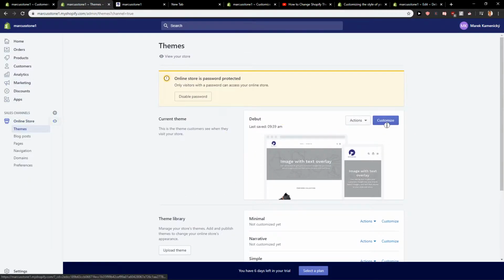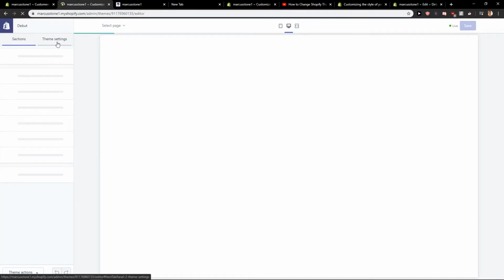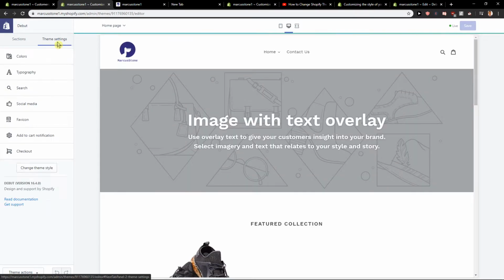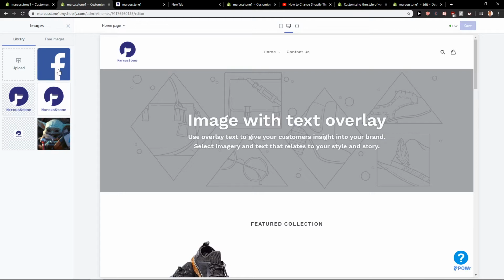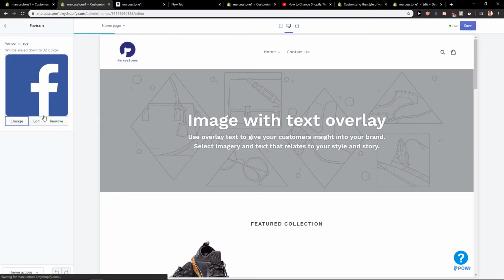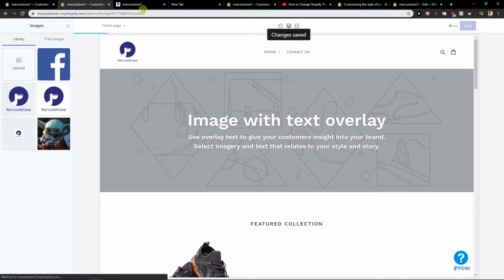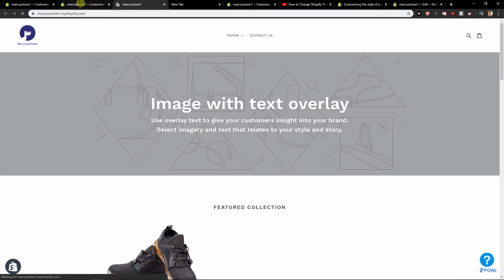What Is Favicon In Shopify